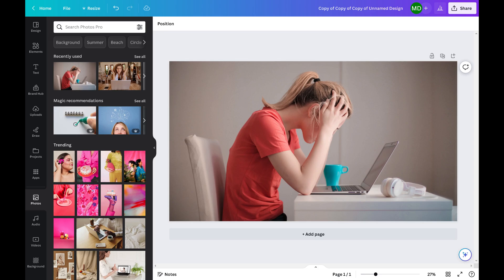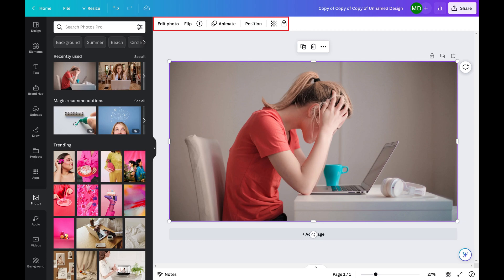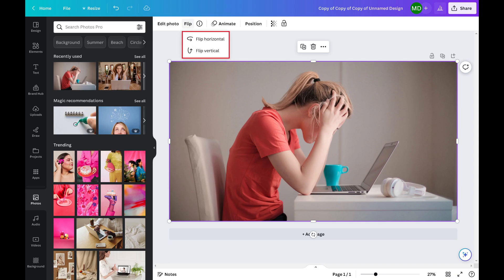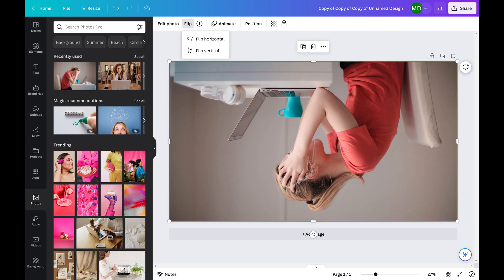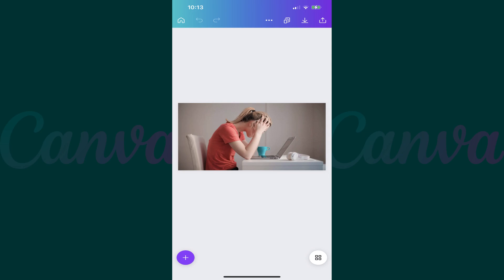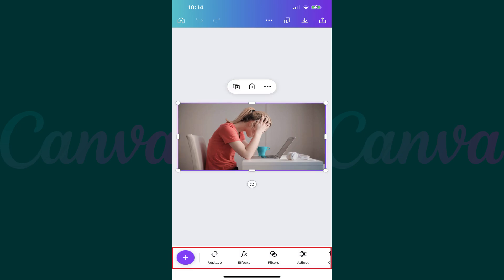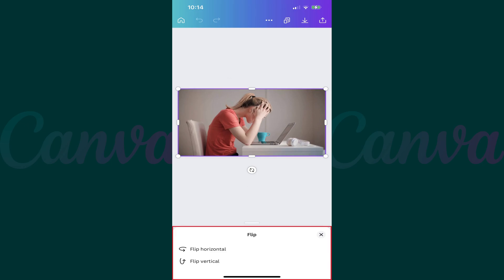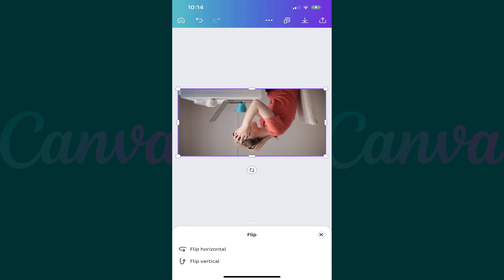How to Flip an Image in Canva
In this video I'll show you how to flip an image in Canva.

Timestamps:
Introduction: 0:00
Steps to Flip an Image in Canva Using the Canva Website: 0:25
Steps to Flip an Image in Canva Using the Canva Mobile App: 1:06
Conclusion: 1:53

Video Transcript:
Whether you're a designer, social media enthusiast, or simply someone looking to add a creative touch to your visuals, flipping an image can bring a whole new perspective to your projects. In this video I'll show you how to flip an image in Canva using both the Canva web interface and the Canva mobile app.

First let's walk through the steps to flip an image in Canva using the Canva website.

Step 1. Open a web browser, navigate to Canva.com, and then open the image you want to flip.

Step 2. Click the image. A menu appears directly above the image with options associated with editing that specific image.

Step 3. Click "Flip" in the menu. A drop-down menu is displayed.

Step 4. Choose "Flip Horizontal" if you want to flip the image horizontally. Or, choose "Flip Vertical" if you want to flip the image vertically. Your selection will be applied immediately to your image.

Next let's walk through the steps to flip an image in Canva using the Canva mobile app for iPhone, iPad and Android devices.

Step 1. Open the Canva app and then open the image you want to flip.

Step 2. Tap the image. You'll see a menu displayed at the bottom of the screen with options associated with editing that specific image.

Step 3. Swipe from right to left across the menu until you see Flip, and then tap "Flip." The Flip menu is shown.